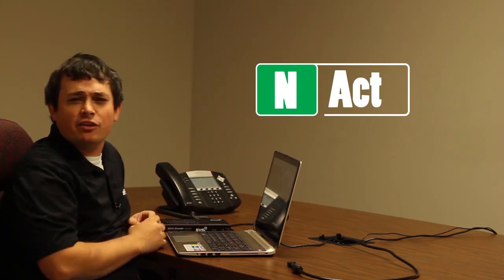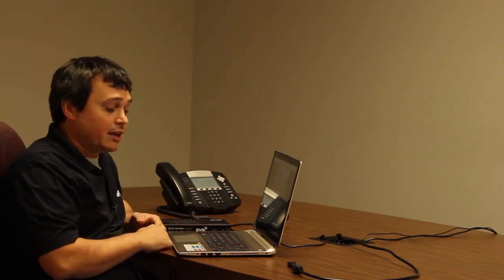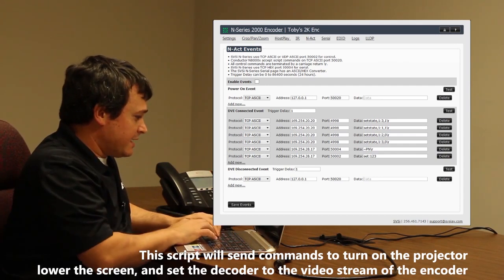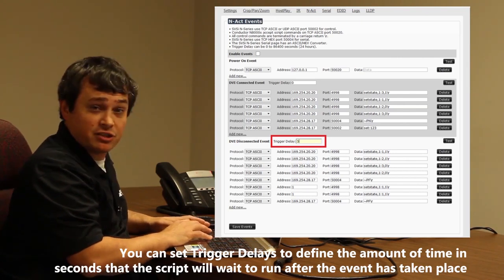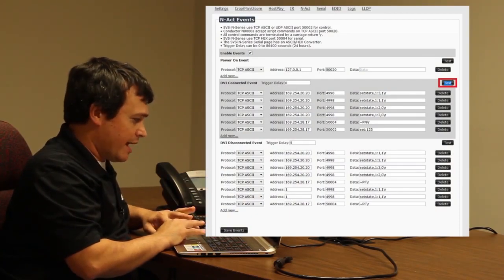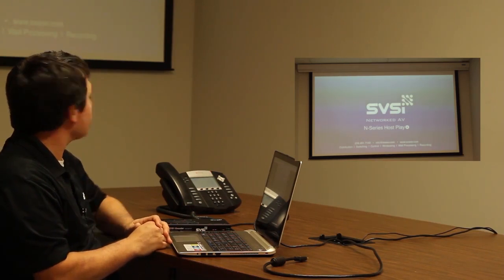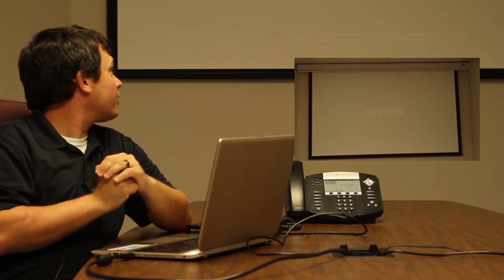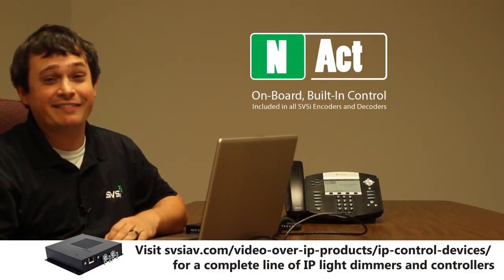AMX SVSI Networked AV: Configuring N-Act On Board Control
This is an overview to understand how to configure N-Act On Board Control.All N-Series encoders and decoders have on-board, built-in control capability via events that can trigger any number of TCP/UDP commands to other IP controllable devices.

-Event types are ‘power on’ (the device powers on), ‘Video Connect’, and ‘Video Disconnect’. Once any of these events occur, encoders and decoders will send out a pre-determined list of commands to any number of devices. Control devices such as blinds, lighting, cameras, etc through scripts and panels.